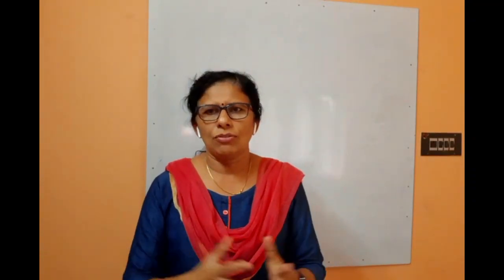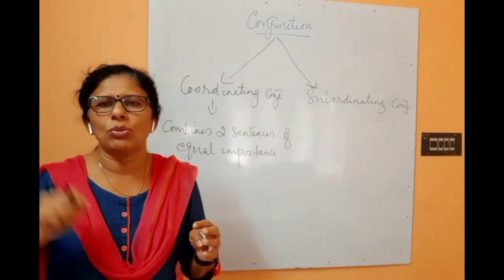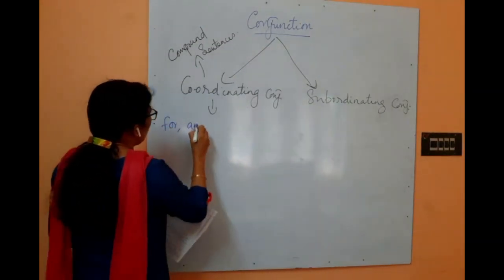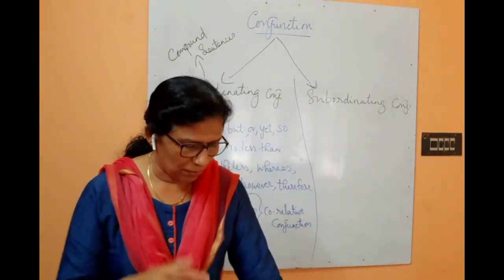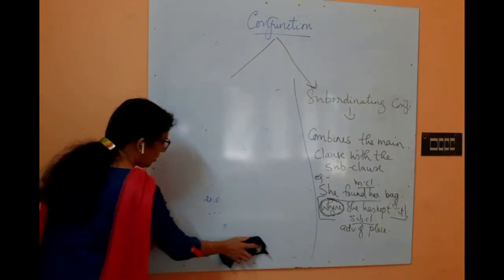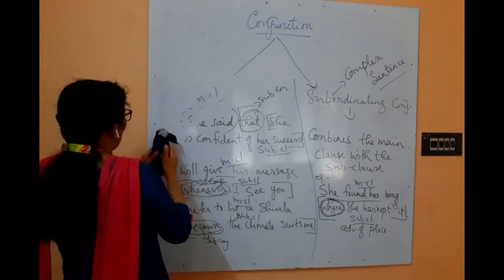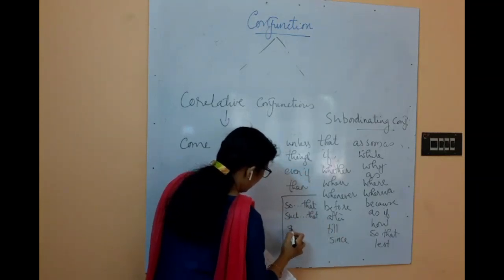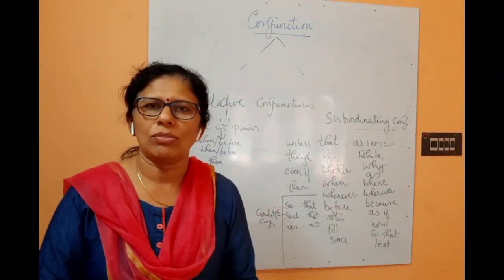VII ENGLISH I PART1(210121)